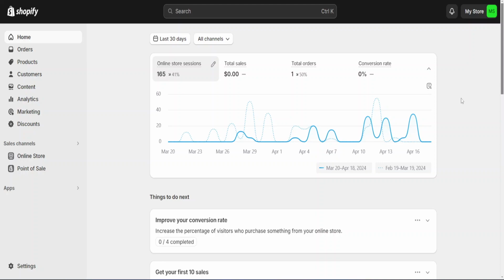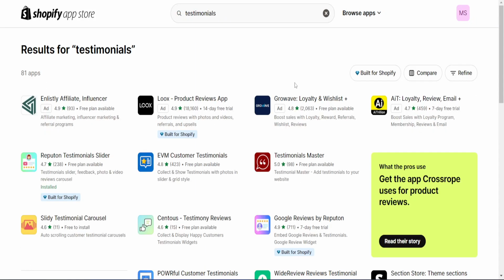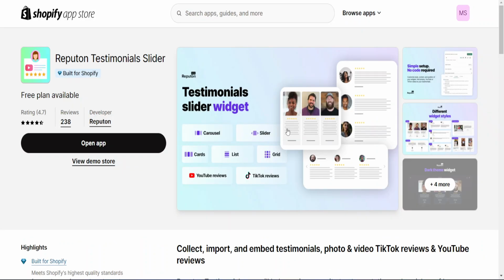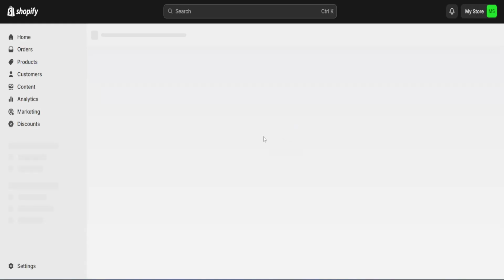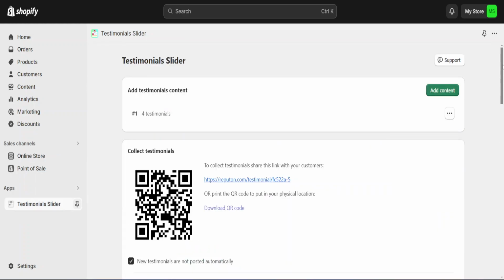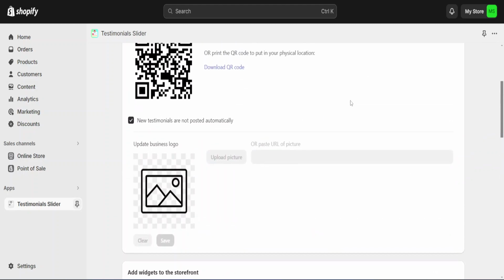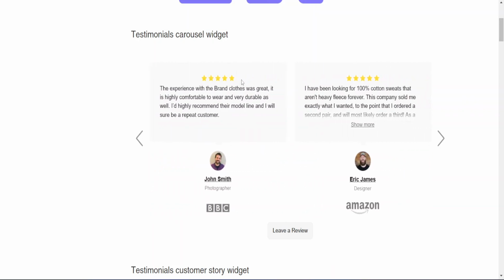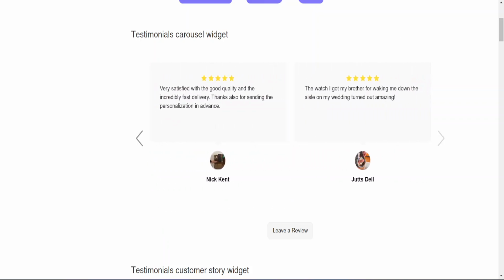How To Add Testimonials In Shopify Dawn Theme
In this video I show you how to add testimonials in Shopify Dawn Theme. If you want to learn how to add testimonials to your Shopify Store then this is the tutorial for you.